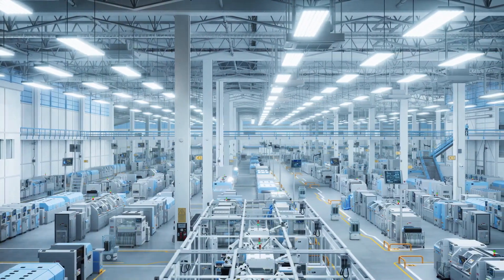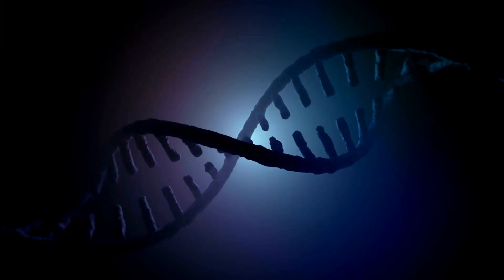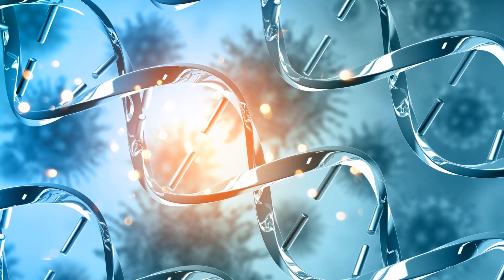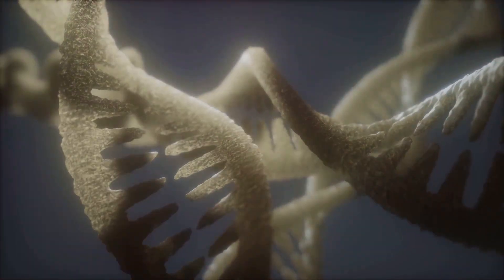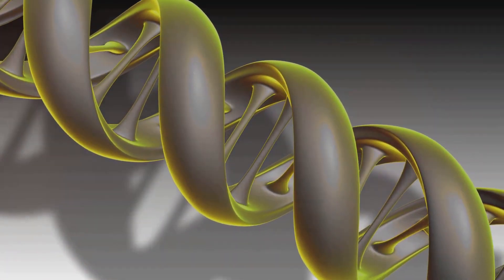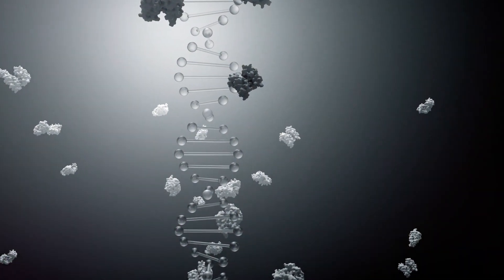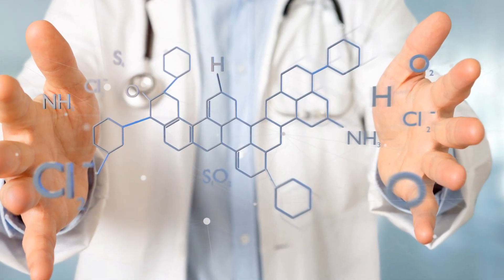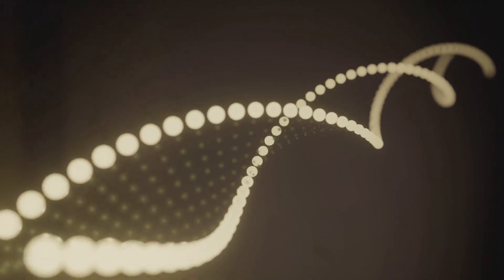Central Dogma Unleashed DNA to RNA to Protein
Yes, the Central Dogma of Biology is from'

DNA to

RNA to

PROTEIN

The Central Dogma is the process how our body proteins (us) are created.

Take note that it starts at the DNA LEVEL

OUR GOALS ARE:
1. Dive into Imuregen: Uncovering the Science Behind Its Health Benefits
2. Exploring Imuregen: How This Supplement Supports DNA to Protein Conversion
3. The Science of Imuregen: Understanding Its Impact on Cellular Function
4. Imuregen Explained: A Deep Dive into Its Role in Biological Processes
5. Unlocking the Secrets of Imuregen: A Comprehensive Guide to Its Benefits
6. From DNA to Protein: How Imuregen Supports the Central Dogma of Biology
7. Imuregen's Unique Composition: Enhancing Health Through Science
8. The Health Benefits of Imuregen: A Scientific Exploration
9. Imuregen: A Groundbreaking Supplement for Better Health Outcomes
10. Understanding Imuregen: The Supplement Backed by Scientific Research

Welcome to our latest deep dive into the fascinating world of Imuregen! In this video, we explore the dietary ingredients that support the Central Dogma of Biology—DNA to RNA to Protein. Understand how Imuregen’s unique composition plays a pivotal role in crucial biological processes. We'll break down the science in an easy-to-understand manner, making complex concepts accessible to everyone.

Imuregen is not just any supplement; it's an original tissue extract with a plethora of observed health benefits. We'll delve into published journals and studies that discuss its efficacy and the myriad ways it can support your health. From enhancing cellular function to promoting overall well-being, the potential advantages of Imuregen are vast and varied.

The Central Dogma of Biology is fundamental to understanding how our bodies function on a molecular level. By supporting this process, Imuregen helps in the efficient conversion of DNA to RNA to proteins, which are essential for numerous bodily functions. We’ll discuss how this support can potentially lead to improved health outcomes and a better quality of life.

Join us as we navigate through scientific research and real-world applications. We’ll also share testimonials and expert opinions on the effectiveness of Imuregen. Whether you're a science enthusiast or someone looking to improve their health, this video has something for everyone.

Learn about the origins of Imuregen, its development, and the rigorous testing it has undergone. Discover why many consider it a groundbreaking supplement in the field of health and nutrition. We’ll also touch upon its safety profile and any potential side effects, ensuring you have all the information you need.

What benefits have you noticed? Your feedback is invaluable to us.

Get in touch with the person who shared this presentation.